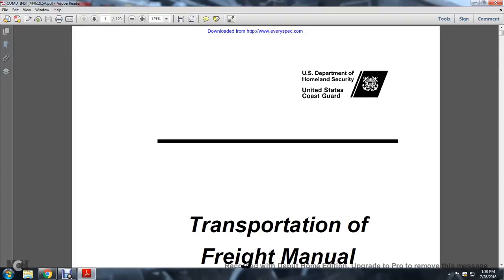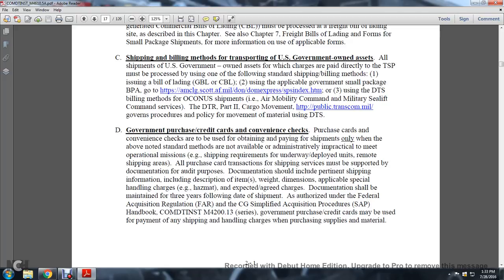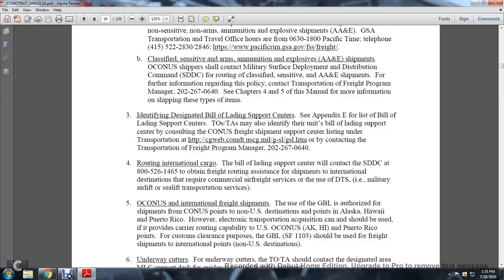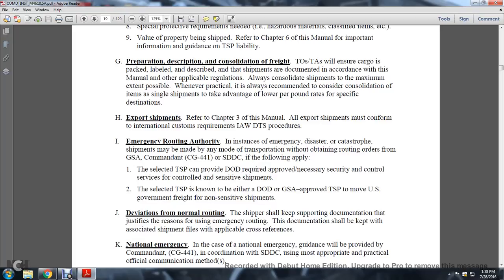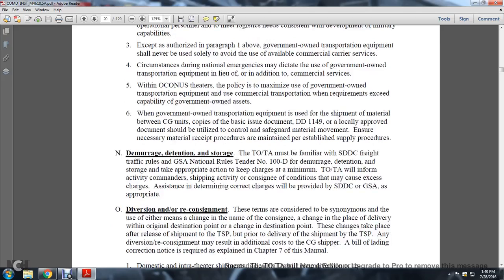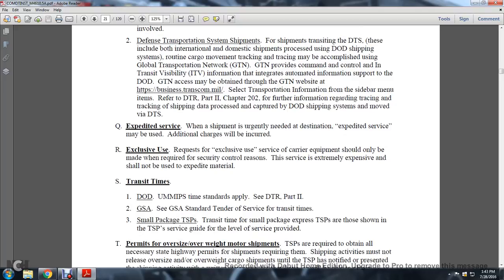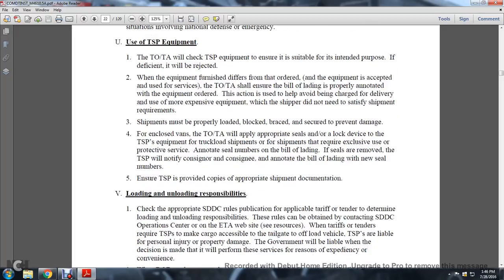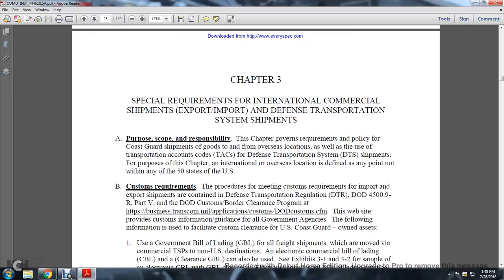coast guard TRANSPORT FREIGHT PART3